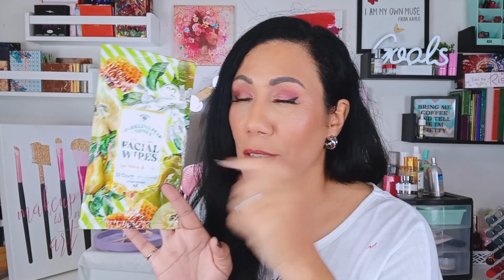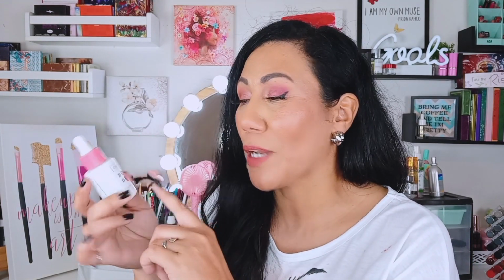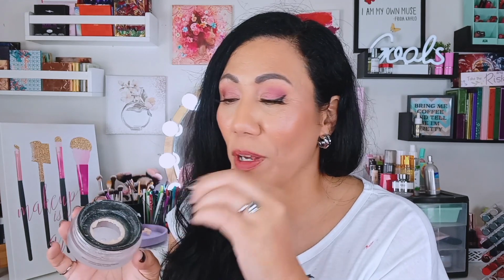Product Empties + Mini Reviews | Juice Beauty, Youth to the People + Foundation Empties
Hello Beauties!

In this video we are doing our first product empties and mini reviews of 2023

WHAT I'M WEARING IN MY MAKEUP LOOK

Fly With Me Eyeshadow Palettes- Forest Queen/ Emerald Peacock

AOA Studio Glow Dust Body Shimmer- Ice Queen\
Purfect/ Trendsetter

AOA Studio Flaw Eraser Foundation Stick- Soft Tan/ Amber

AOA Studio Puff and Sett Setting Powder-
Translucent

AOA Studio Fly With Me Lip Crayon- Utopia/ Buttercup

Makeup Revolution Eyeshadow Base- Medium

ELF Eyebrow Pencil- Dark Brown

Colourpop Cream Gel Liner-Fluffie

Docolor 28 Piece Professional Makeup Brush Set